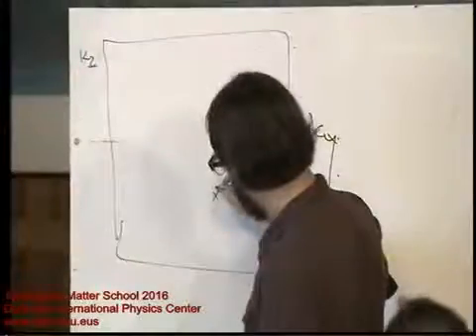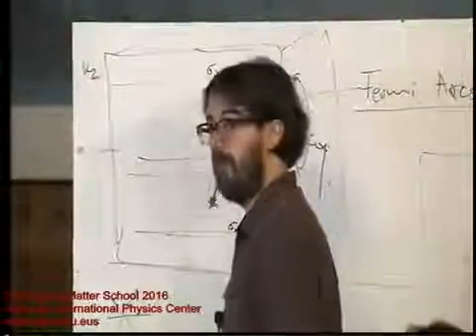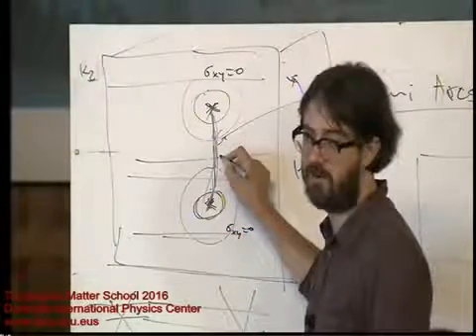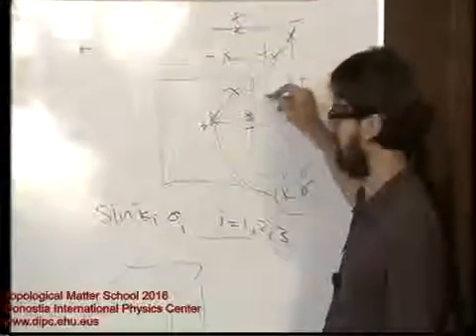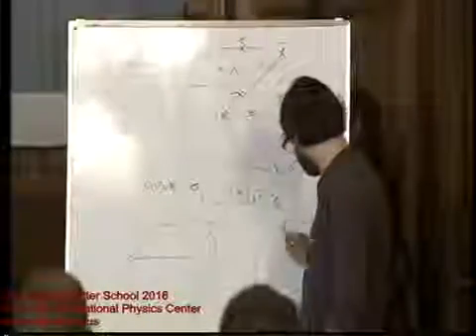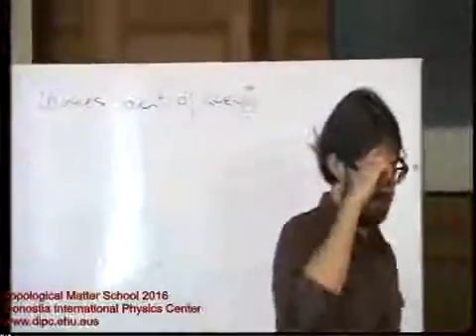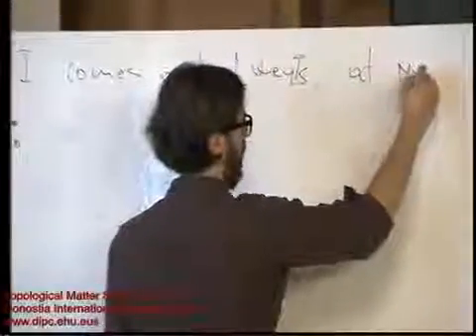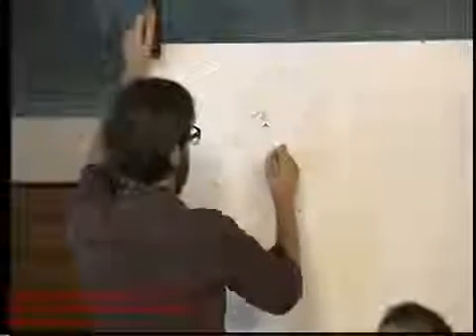Topological Superconductors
Bernevig B.A.